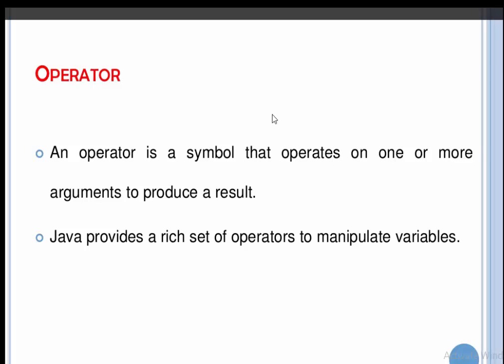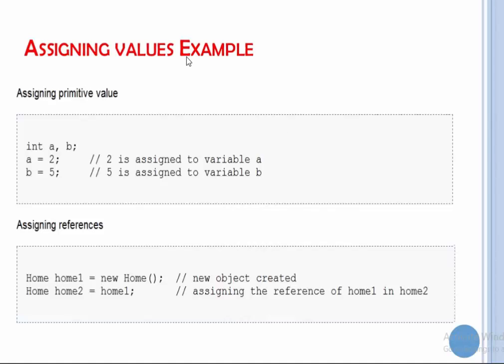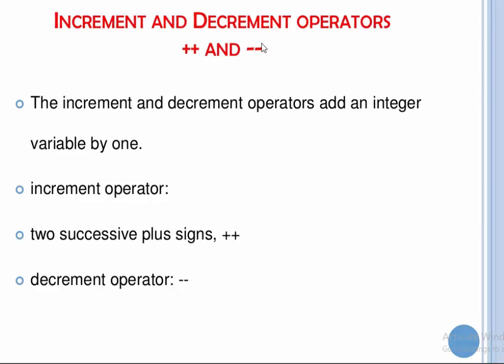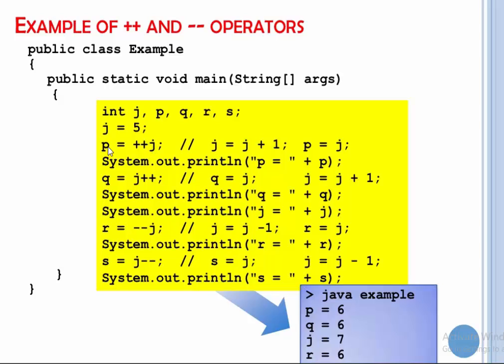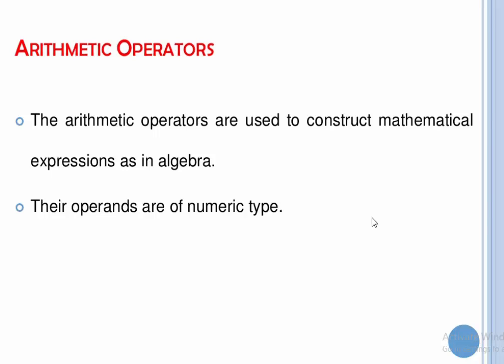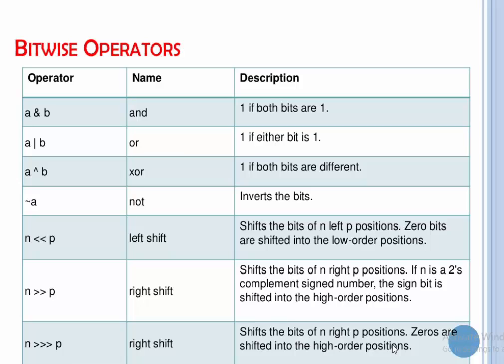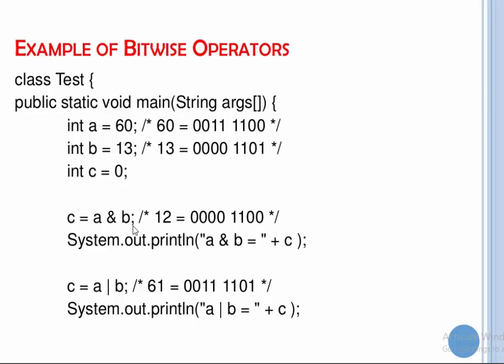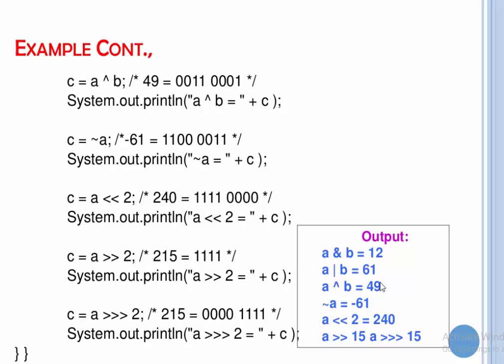Types of Operators In Java By VSG